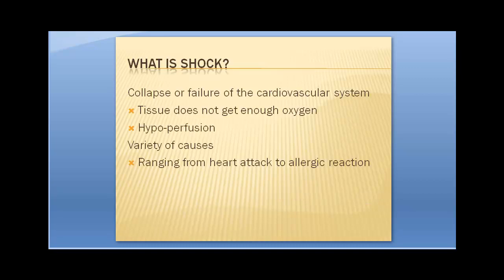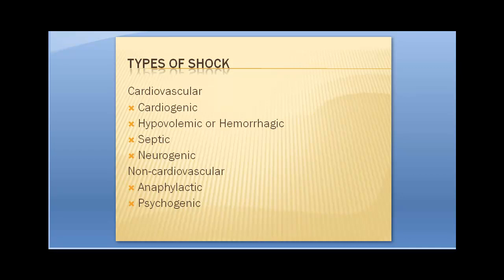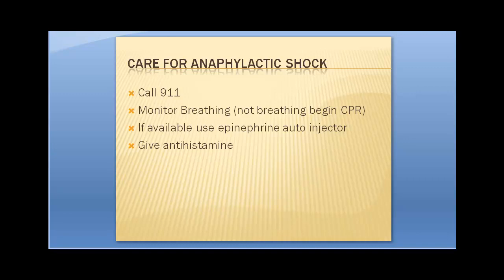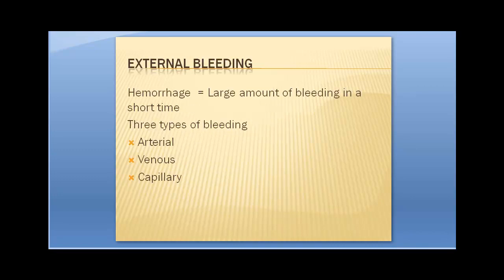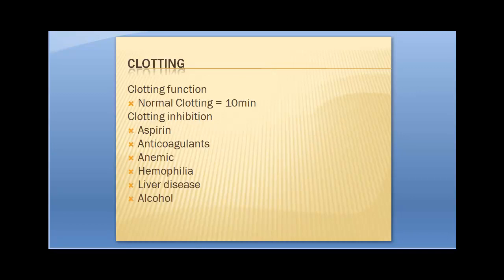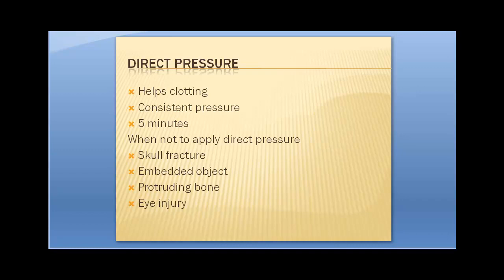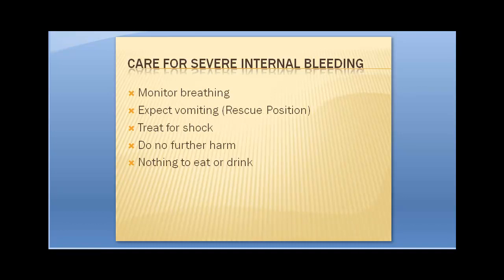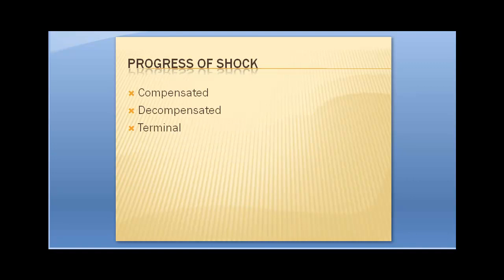Shock and Controlling Bleeding